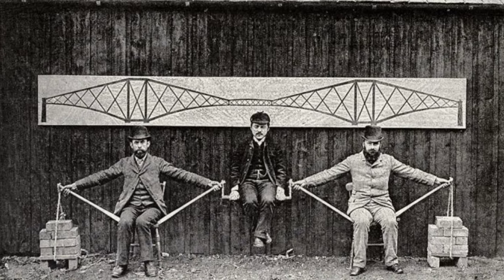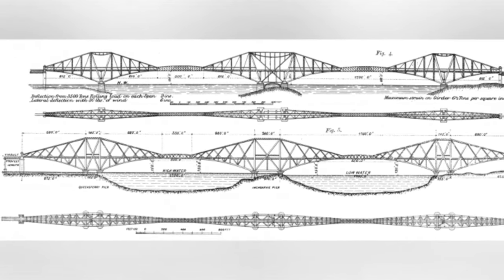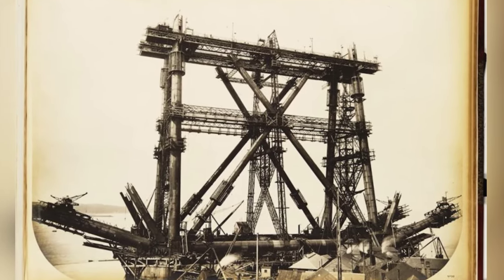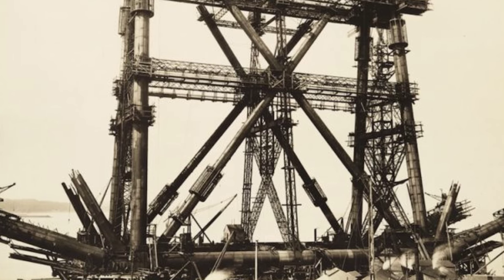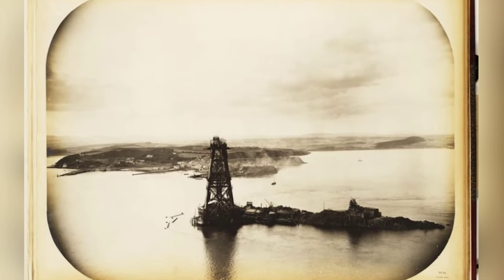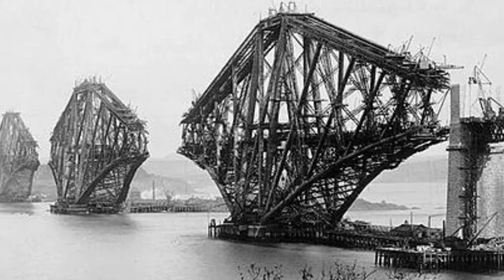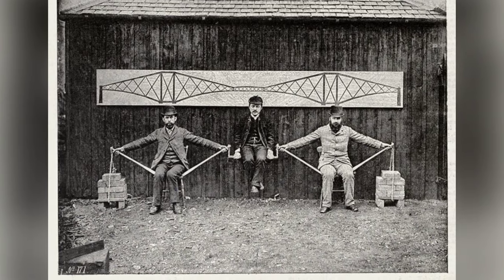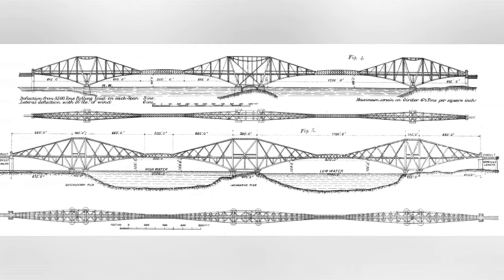Rare photographs reveal the construction of The Forth Bridge, Scotland in 1882 - an iconic feat of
The Forth Bridge, designed by English engineers Sir John Fowler and Sir Benjamin Baker, is an iconic cantilever railway bridge in Scotland, spanning the Firth of Forth. Construction began in 1882 and was completed in 1890, making it the longest single cantilever bridge span in the world at the time. The bridge, owned by Network Rail Infrastructure Limited, used a combination of steel, masonry, and other materials, and employed approximately 4,600 workers during its construction, with a total of 73 deaths connected to the project.

News,Self-Propelled,1882,a symbol of Scotland,adautoinject,construction,Scotland,The Forth Bridge